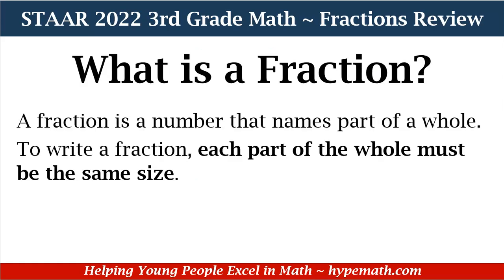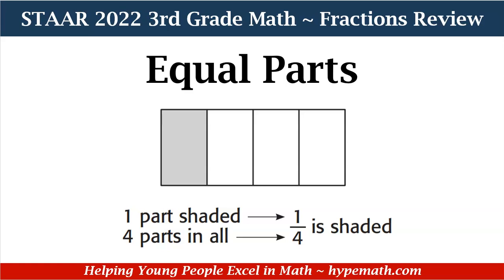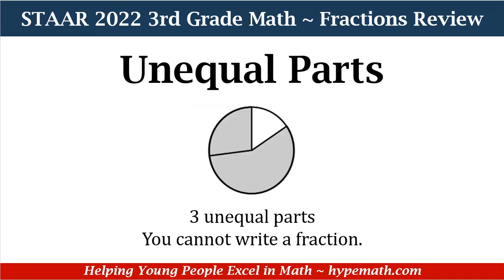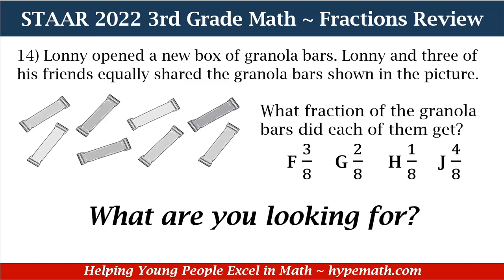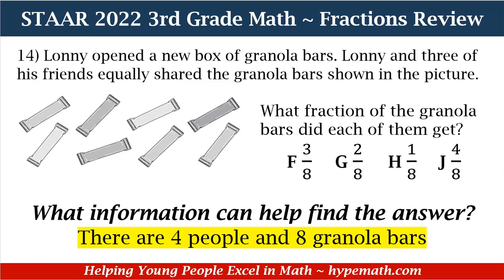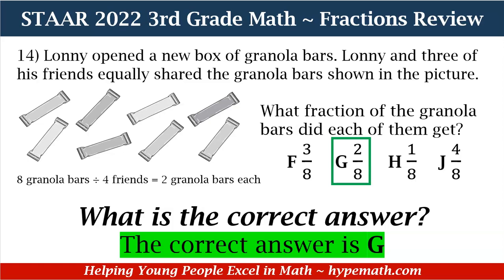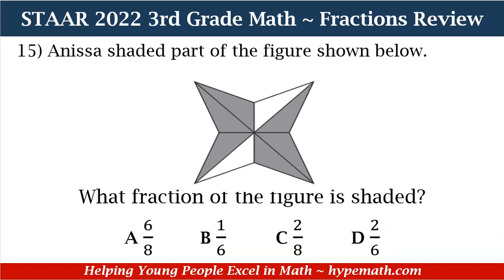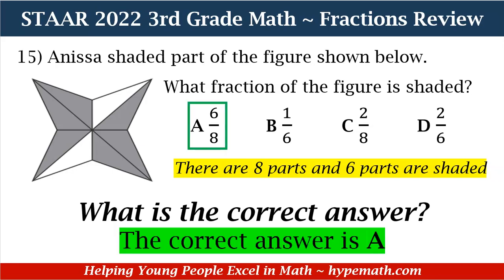2022 STAAR Math ~ 3rd Grade (Fractions) Part 2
2022 Texas STAAR Test Prep 3rd Grade Math Review Workbooks are available to purchase and 2022 Texas STAAR Test Prep 3rd Grade Reading Review Workbooks are available to purchase

3rd-grade students will review fractions, including the numerator, denominator, and how to solve a fraction word problem.